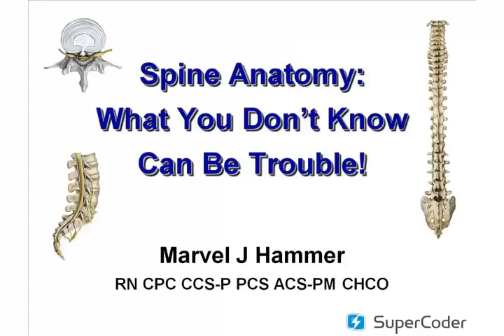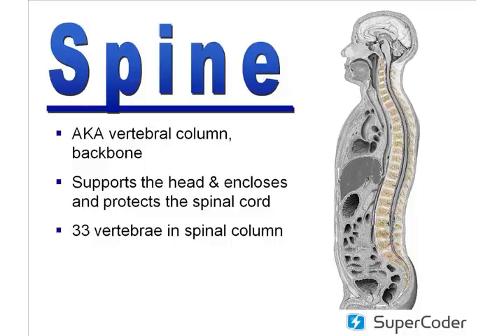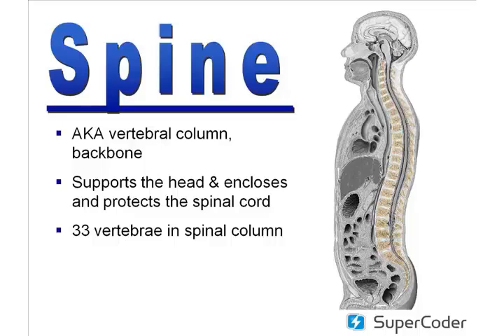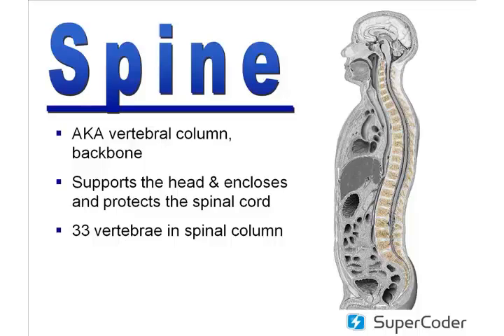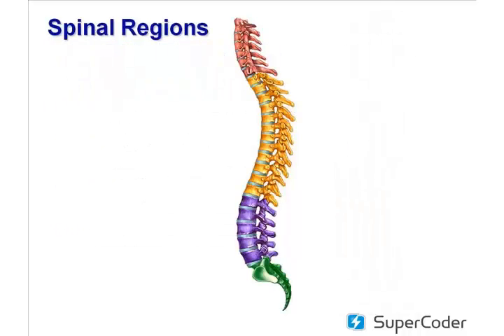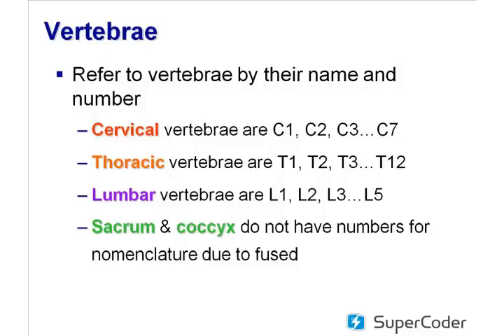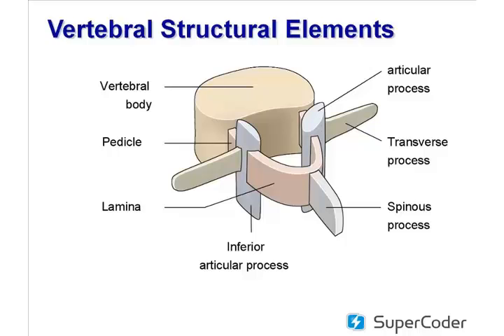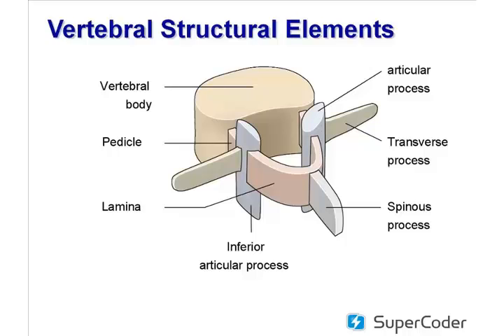Neurology Anatomy, Human Spine Anatomy Coding Billing SuperCoder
Join 90 minutes power packed Conference on Neurology Spine Anatomy. Understanding anatomy and medical terminology is one of the secrets of knowing how to code spine procedures. SuperCoder.com is powered by the coding experts from The Coding Institute, LLC, who bring 110 years of combined coding expertise to coders, physicians, and payers.